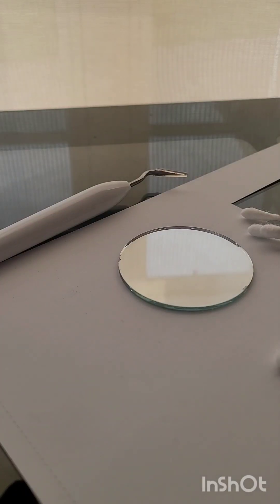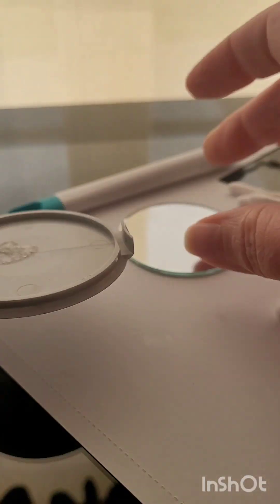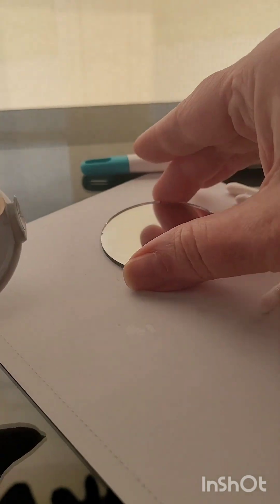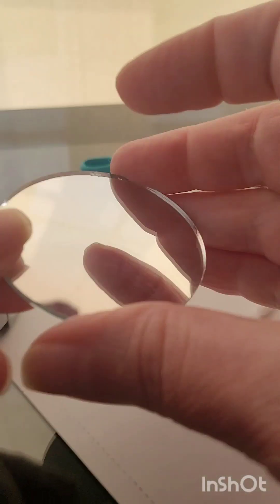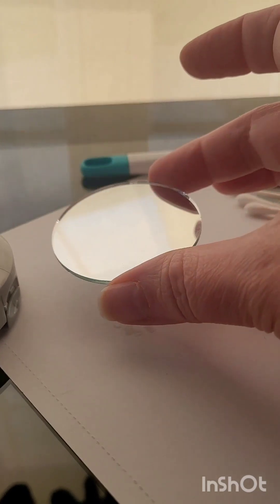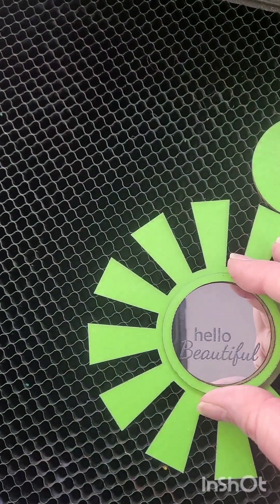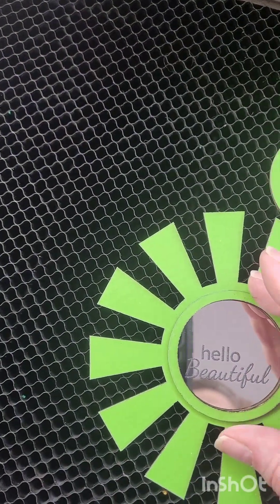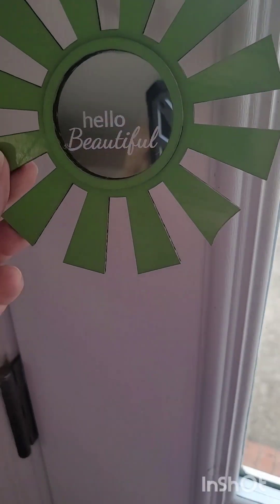Recycled Mirror Laser Project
reuse the mirror from old make-up compact